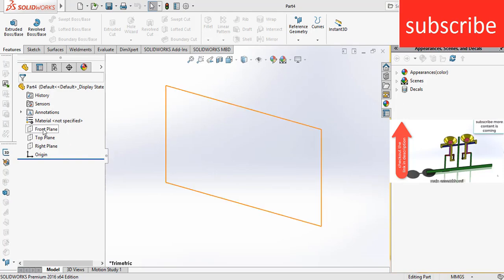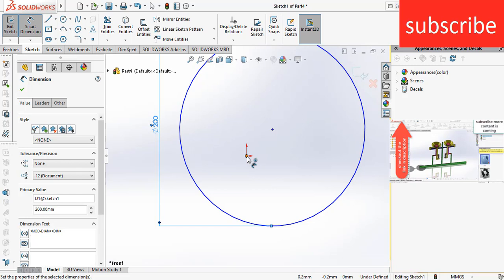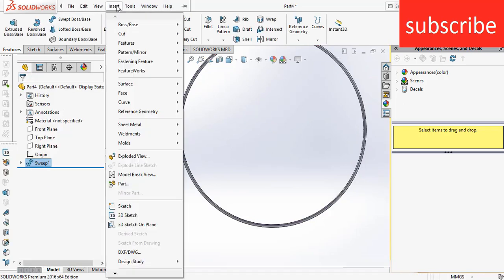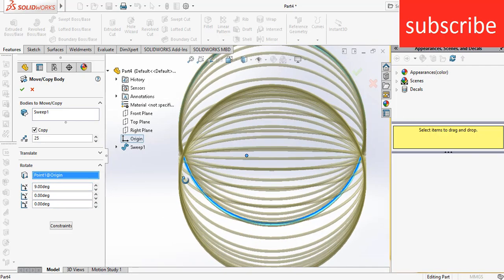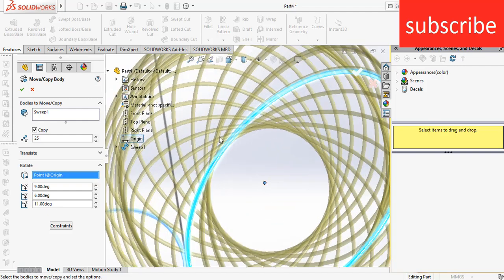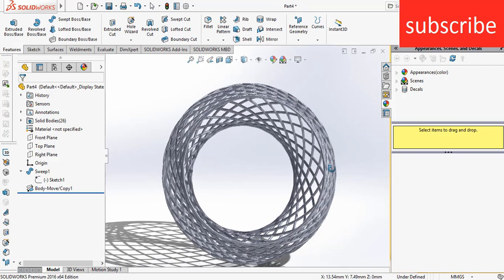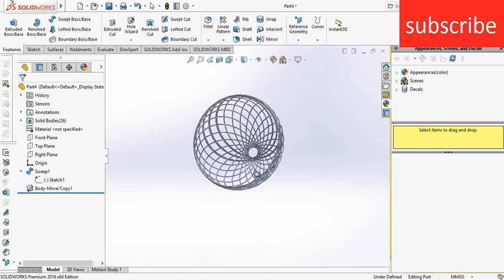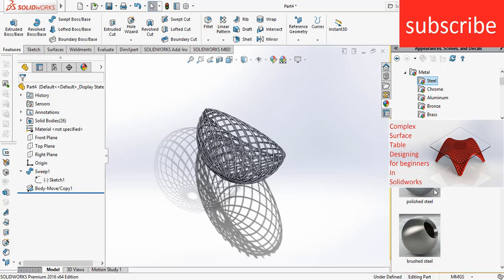Complex bowl wire design in solidworks